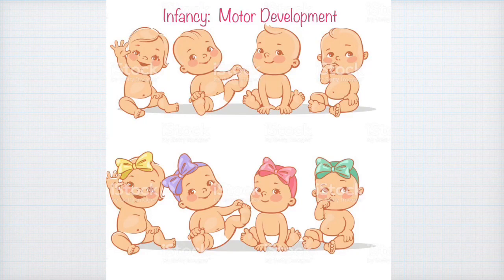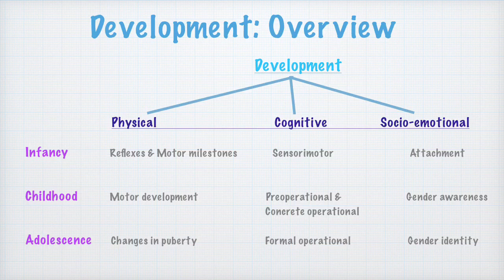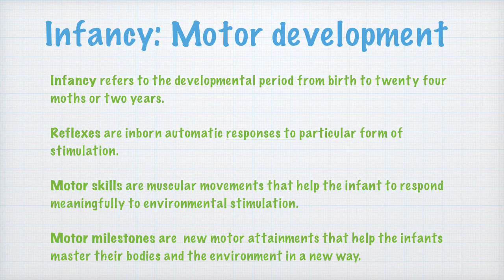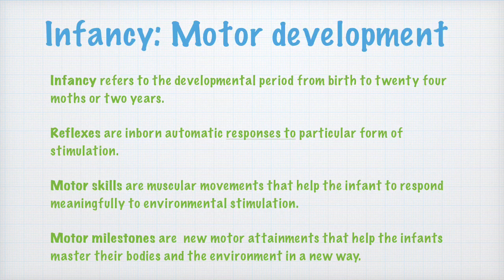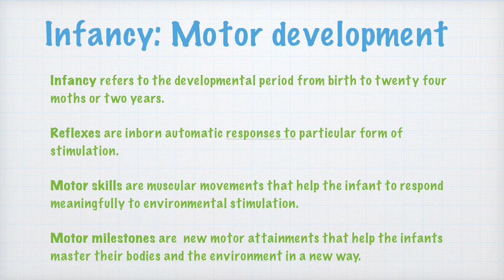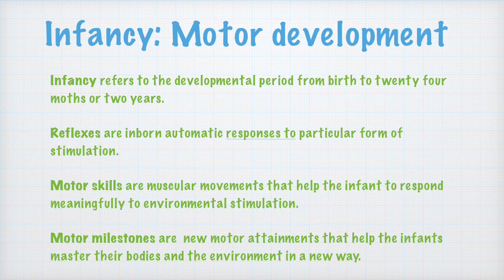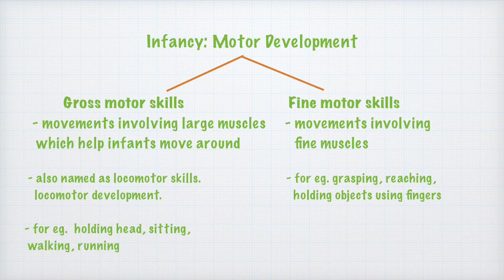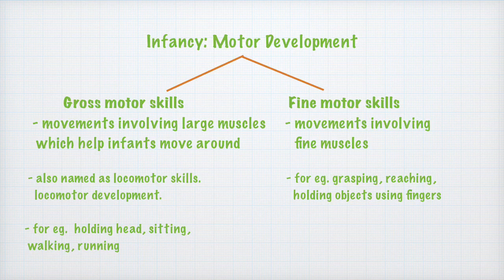Infancy: Motor Development | Developmental Psychology | PSYCHOLOGY/B.A./B.Sc. (Basic)